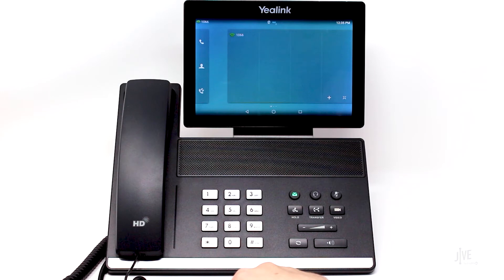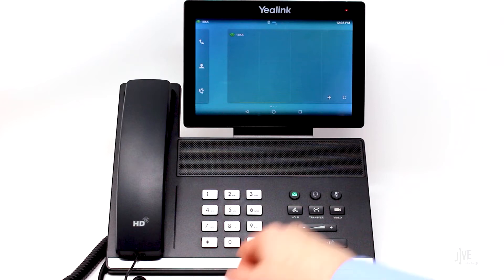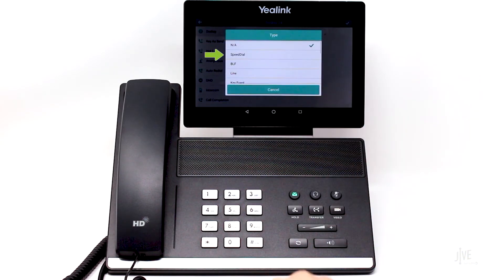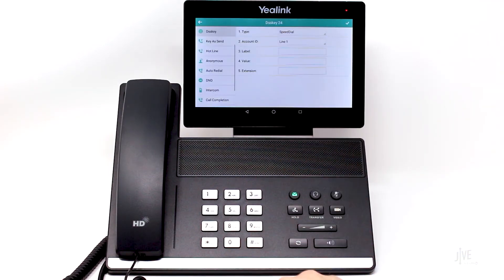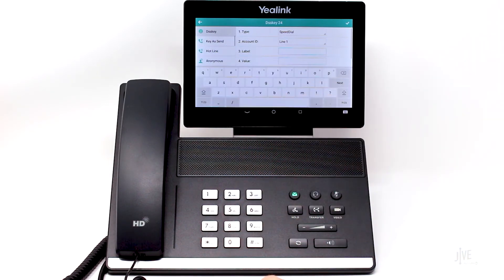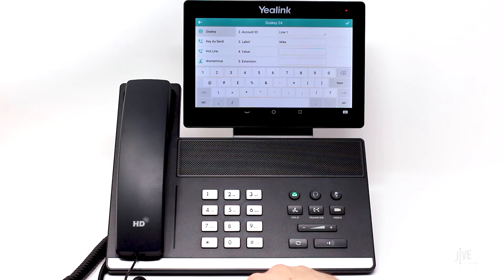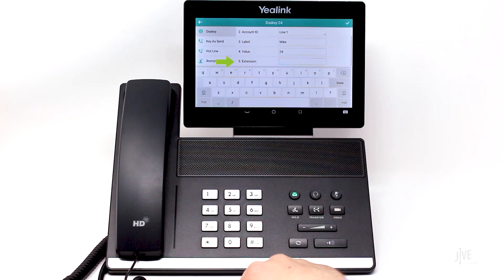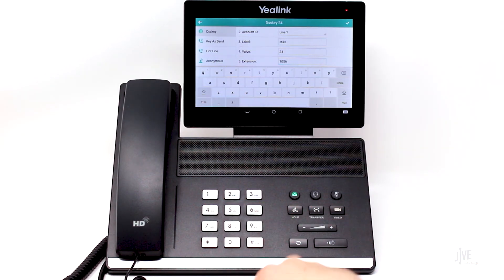Yealink VP-59: How do I set up speed dial?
This video demonstrates how to set up the speed dial function on a Yealink VP-59. Speed dial keys allow for you to call favorite contacts without having to dial the entire number each time. Features like these can be performed with the GoTo desktop and mobile apps. Click the applicable playlist to find out more.